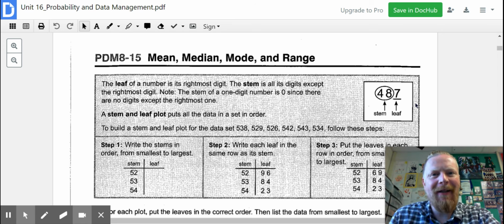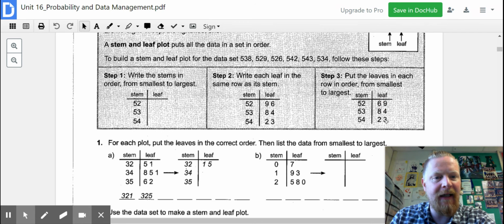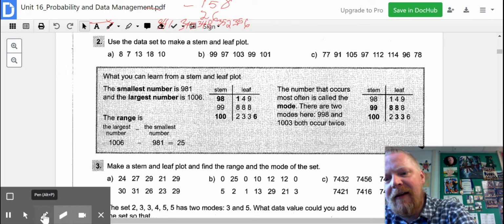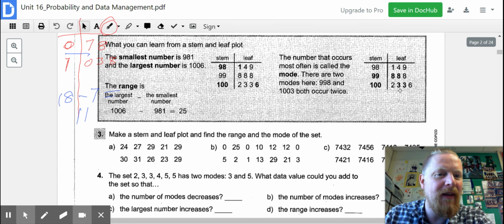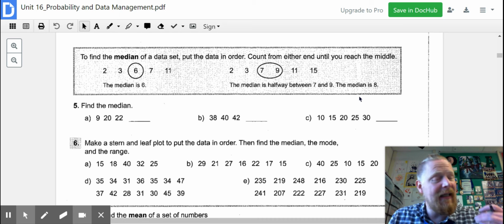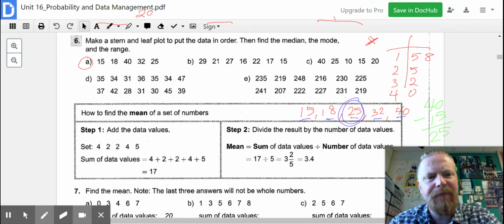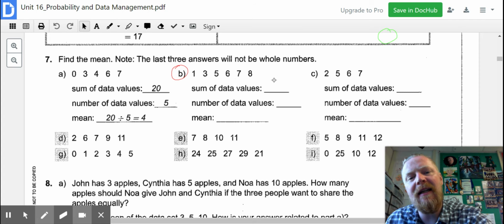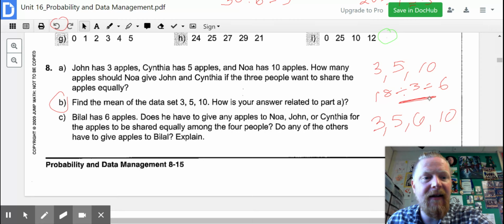Unit 16_Probability - PDM8-15 Mean, Median, Mode, and Range